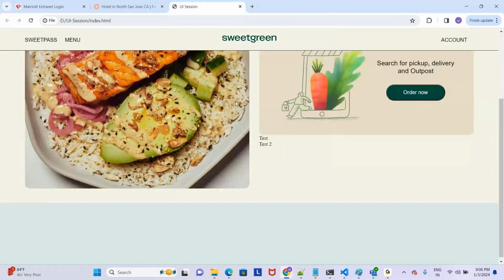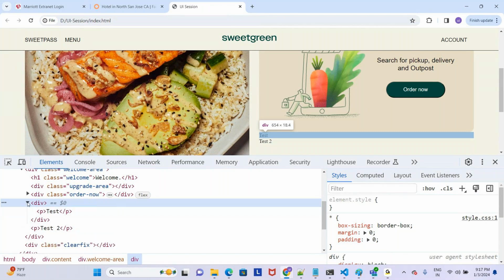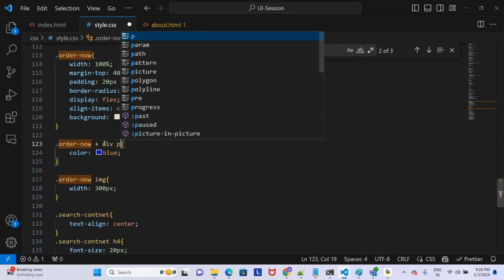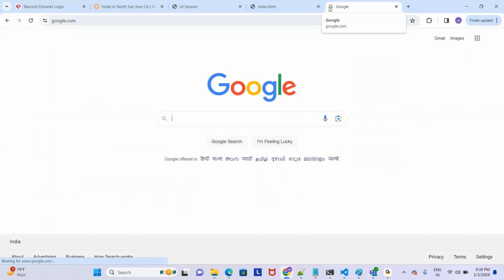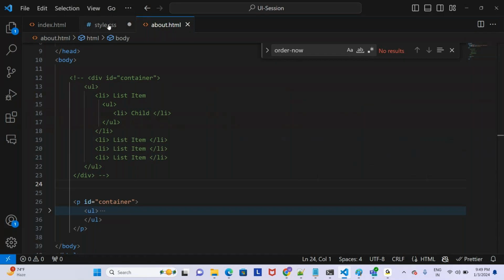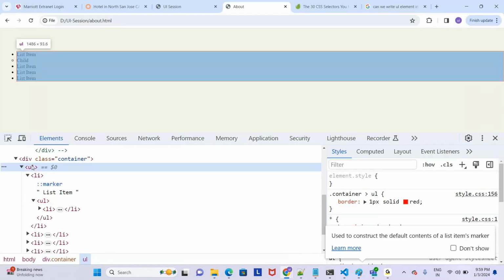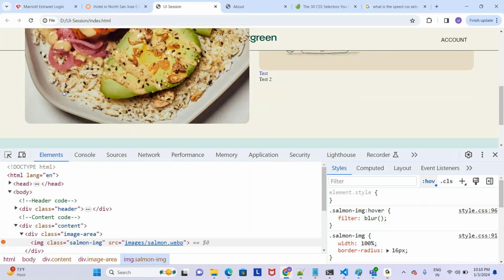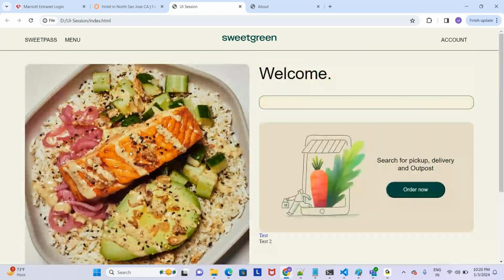Web Design for Beginners Day 12 | UI/UX Design Course | PROITKEYS | Real time Industry Experts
Course Overview     :

              Attend @proitkeys3148  UX UI Training by Real-Time Experts with Real-Time Scenarios and progress from the fundamentals to understanding and creating different websites using UI UX Skills. User Experience (UX) is a term that refers to how a user interacts with a product (website, app, etc.) and how easy it is to understand, use, and so on. The process of developing and improving the quality of interaction between the user and the product is known as user experience design. User Experience is concerned with the research, testing, development, and content required to create Quality Interactions between Users and Products. The design of websites, computers, appliances, mobile communication devices, and apps with a focus on user experience and interaction is known as user interface design or user interface engineering.Benefit:

Eligibility for UI UX Design Course:
The applicants from any stream can apply for UI/UX courses. The below list of people can study UX/UI designing. Arts & Science graduates & Engineering graduates. Architecture graduates & Developer & programmers. Designer from any industry (fashion, web, presentation, graphic). Content writers & Business magnates or entrepreneurs

 1. 24*7 Life time Access & Support
2. Flexible Class Schedule
3. Job Assistance
4. Mentors with +14 yrs
5. Industry Oriented Course ware
6. Life time free Course Upgrade